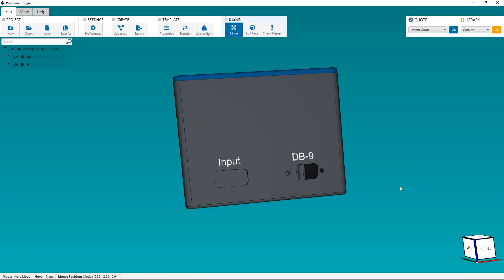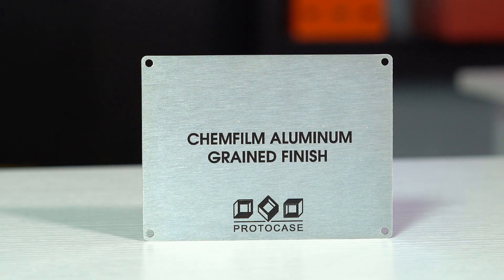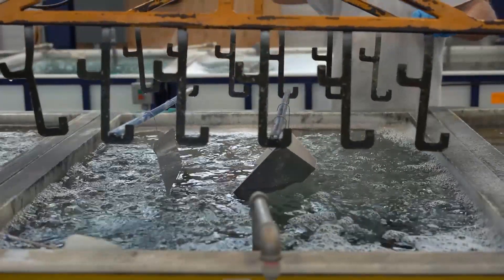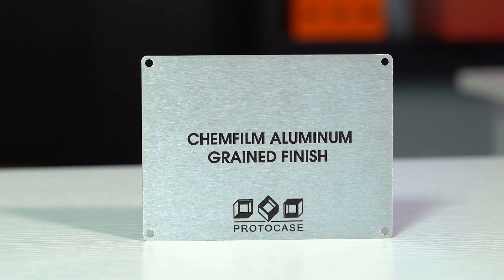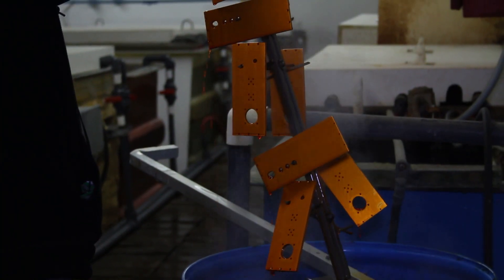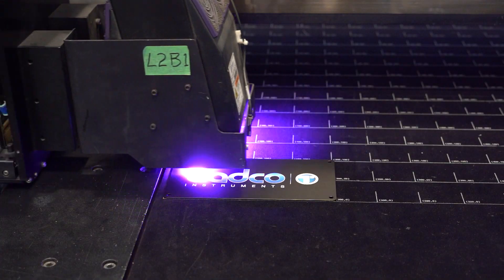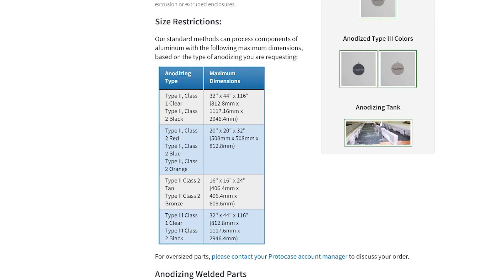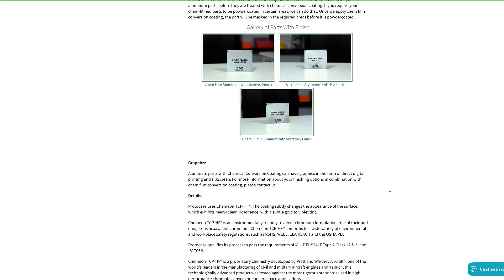Proto Tech Tip - Chemical Conversion Coating vs Anodizing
Part of the one-stop shop experience at Protocase is offering many different finishing options which gives you the flexibility to create fully finished custom parts that meet your exact requirements.

For this week's Proto Tech Tip, Brett focuses on two of those finishes which are chemical conversion coating and anodizing. Brett breaks down the differences between the two, in order to try and help make your next design decision a little easier so you can keep your projects moving forward.